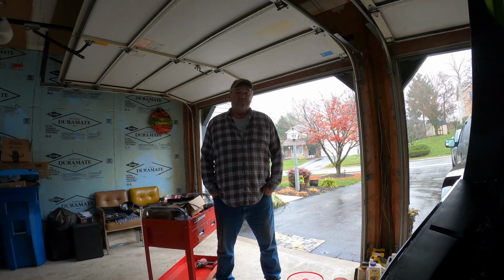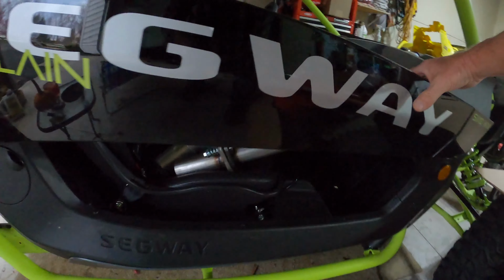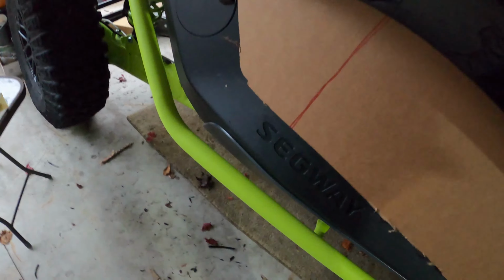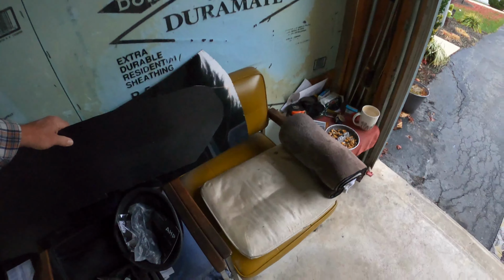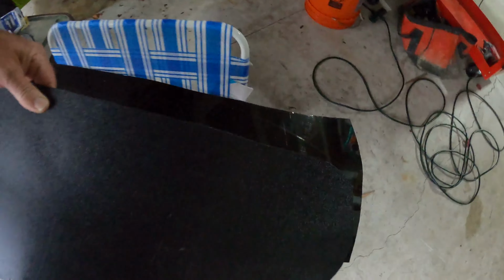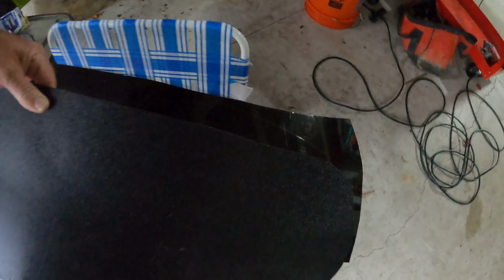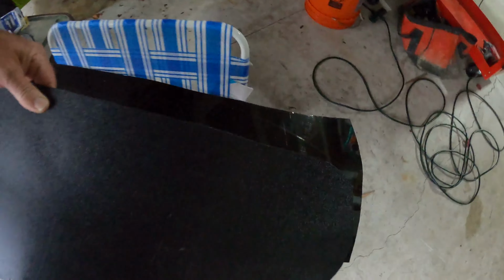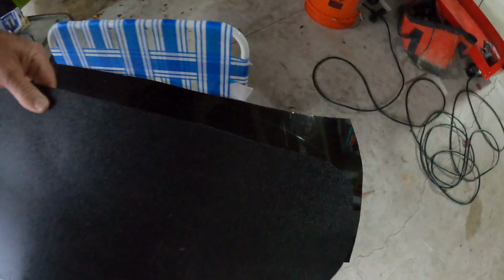Custom Segway Villain Door panels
I build a set of lower door panels for my Villain.